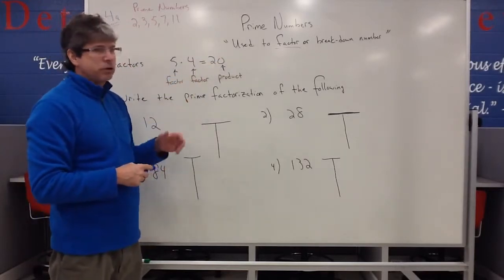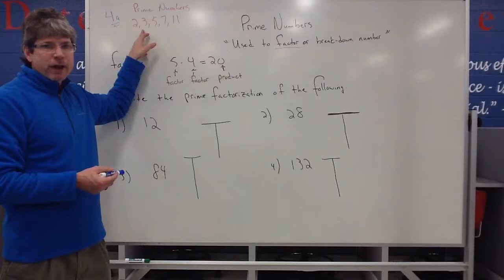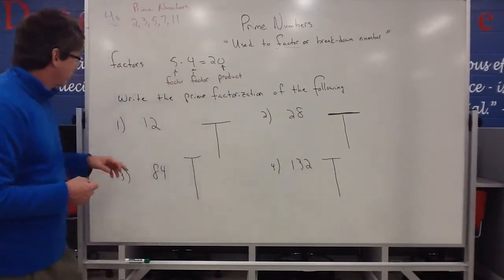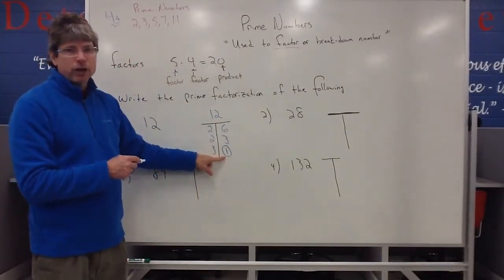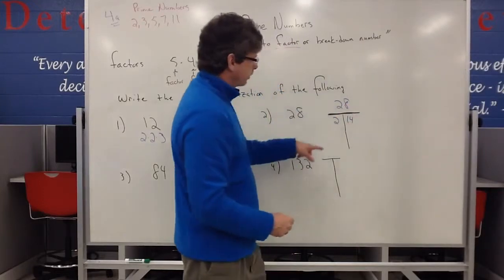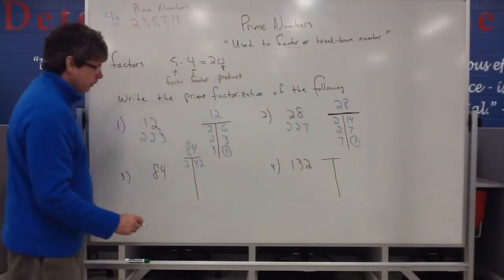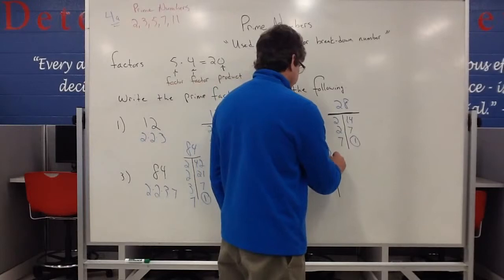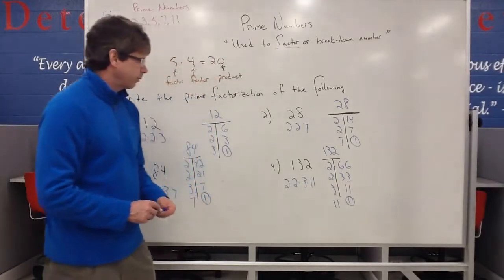4a Prime Numbers